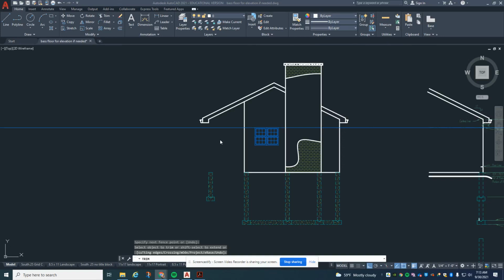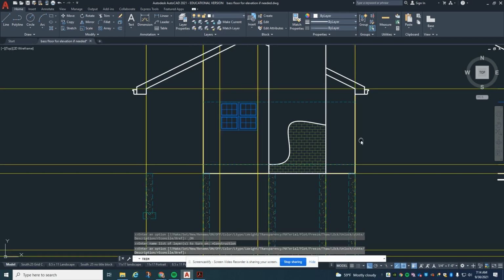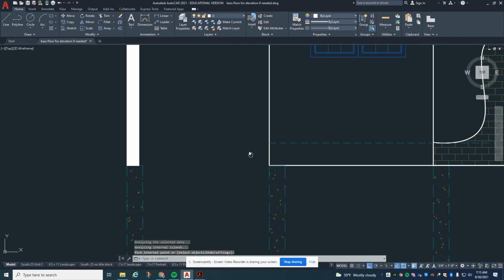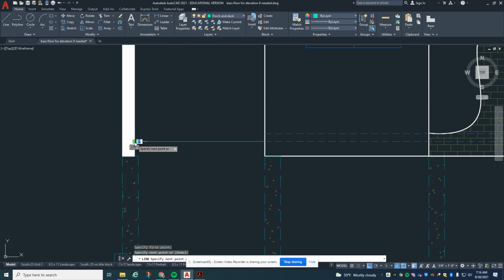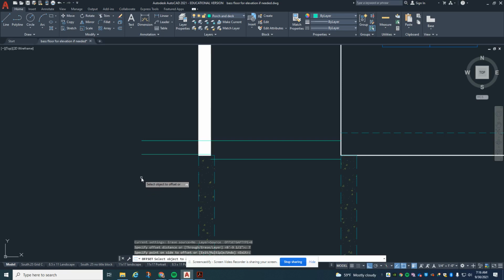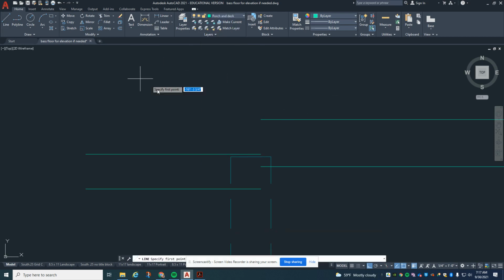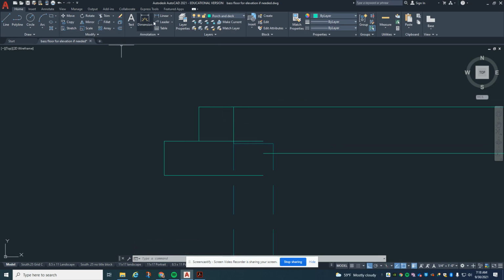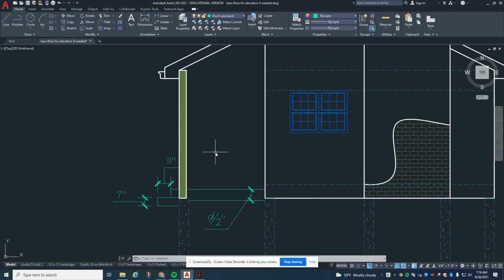#12 Bass Elevation - Part 4 - Decking & Stair